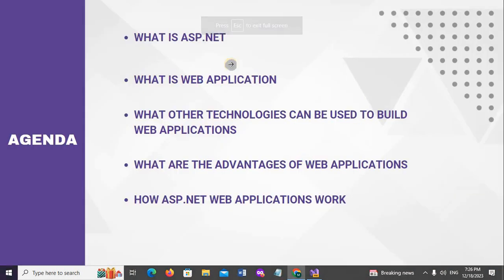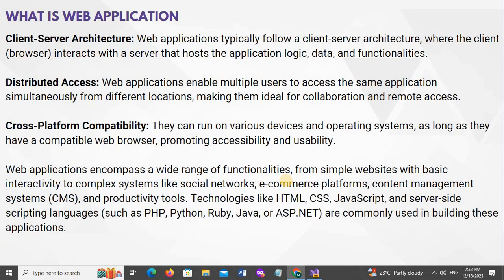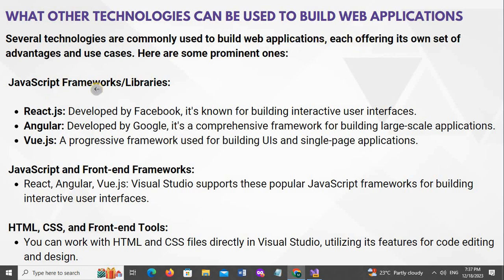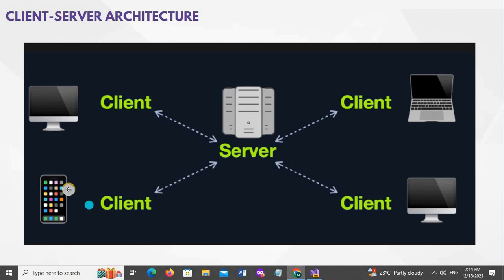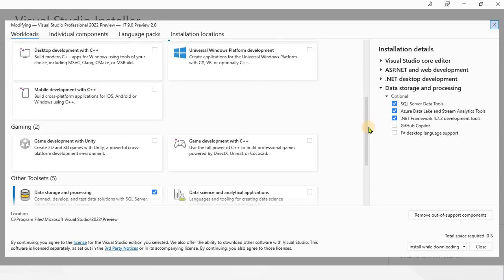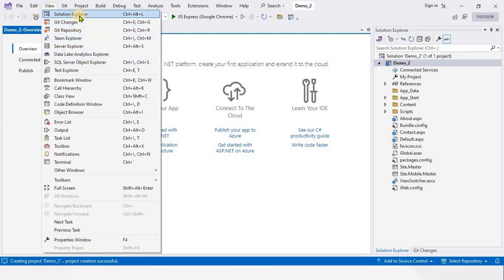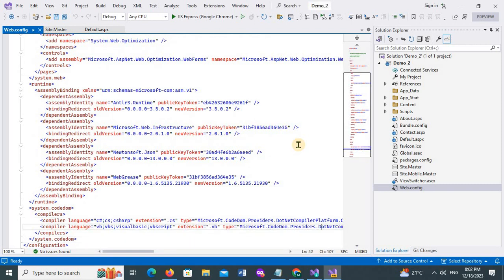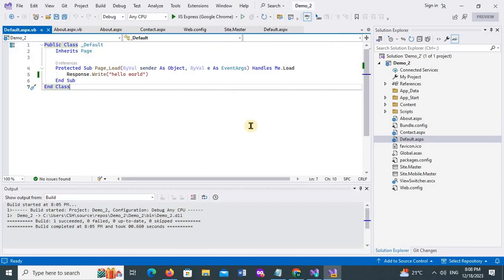ASP.NET in the Visual Studio 2022 | BY MILIND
This video explains how to what is web applications, what is asp.net in the visual studio 2022.